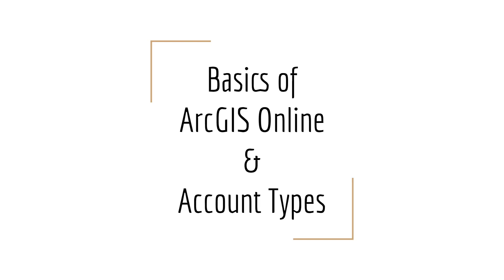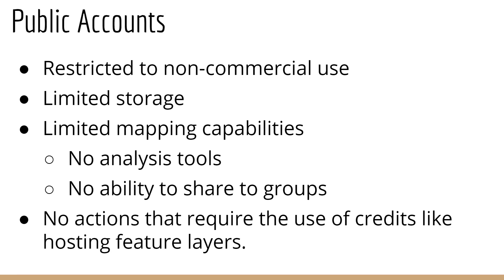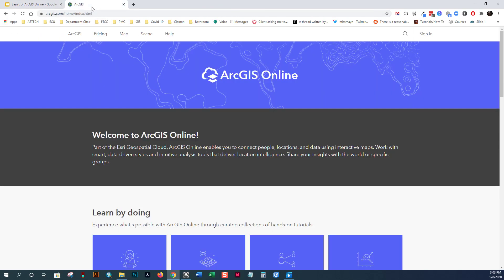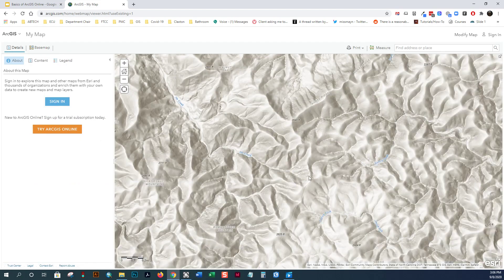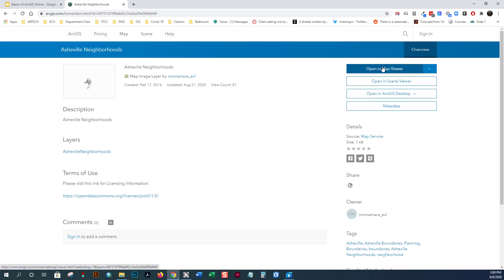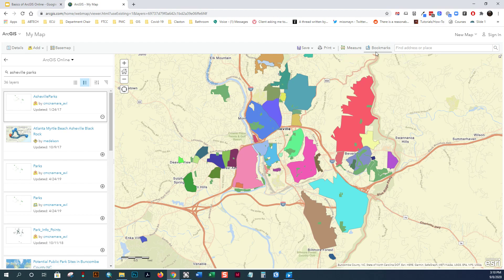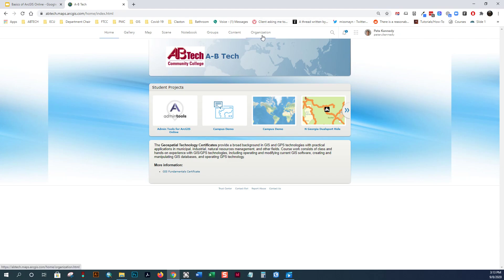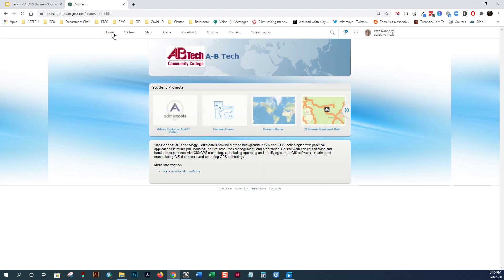Basics of ArcGIS Online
Demonstrating the basics of ArcGIS Online and the different types of ArcGIS Online accounts.